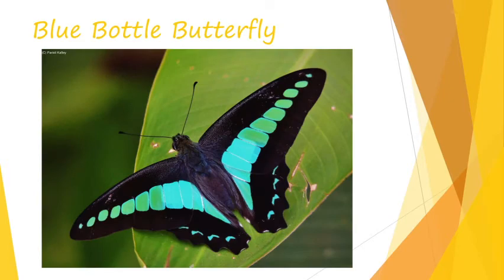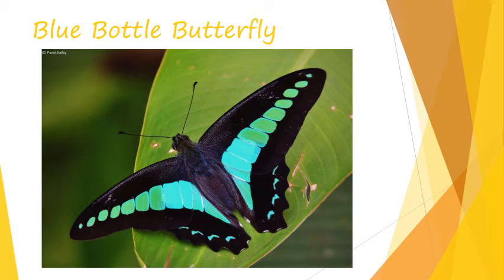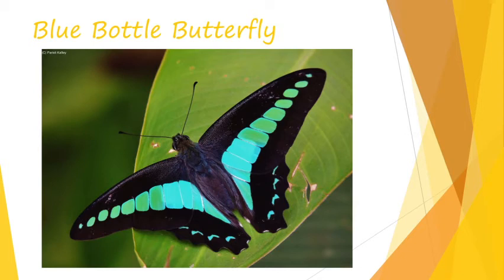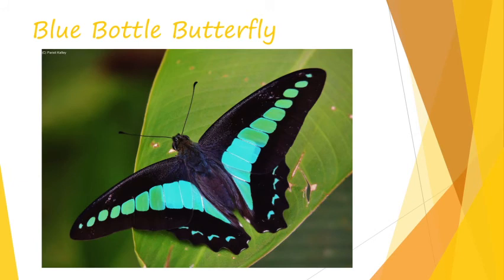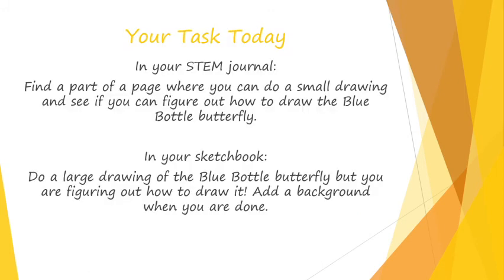Second Grade Art Spring Week 10